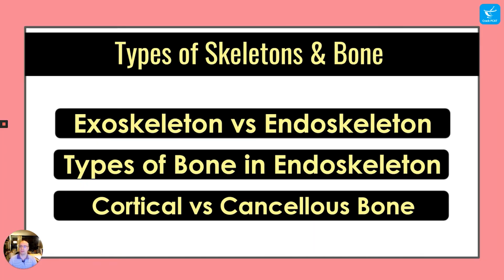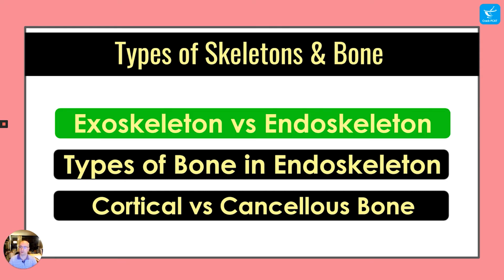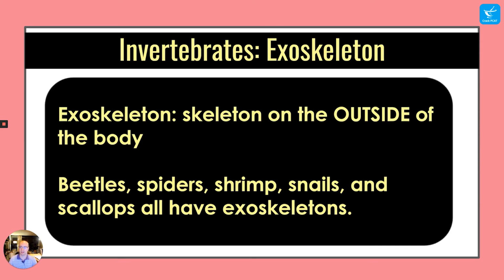PCAT Exam Biology Ch.11g - Skeletal System (CrackPCAT.com)